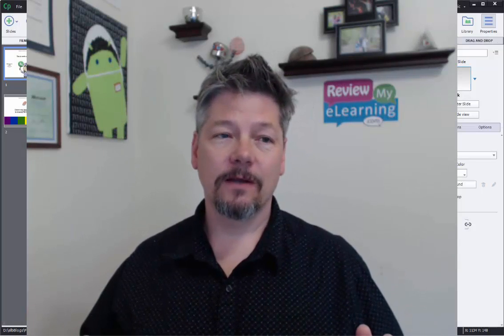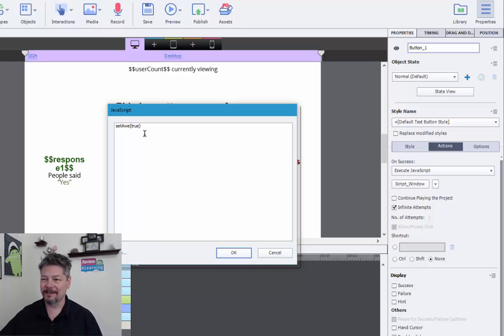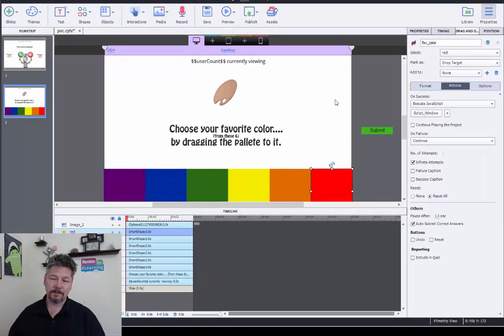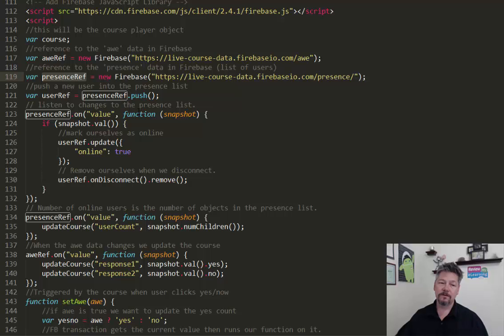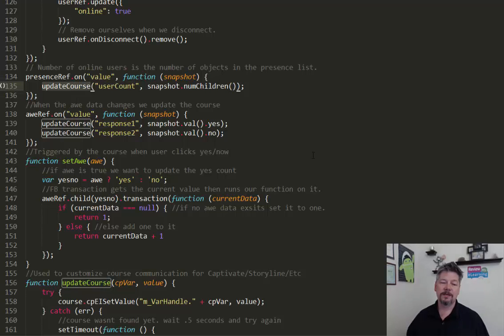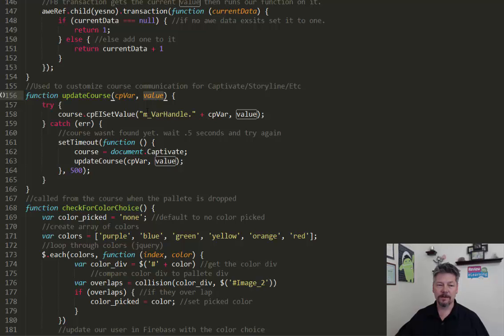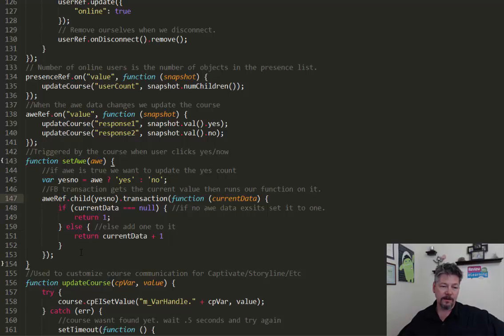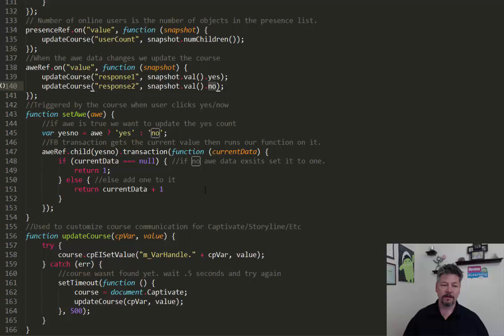Using Firebase to Bring Data Sharing to Your Adobe Captivate Course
Brother James explains how you can use Firebase for sharing and storing data in your Adobe Captivate courses.